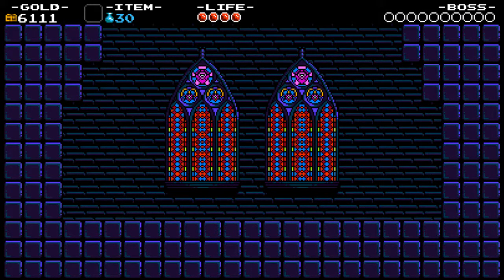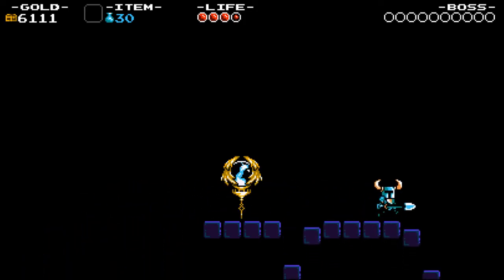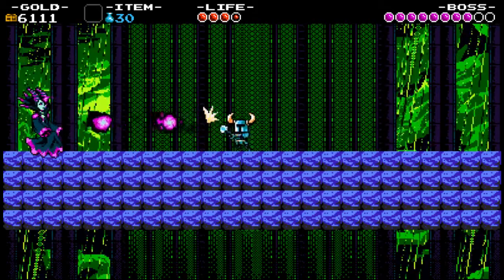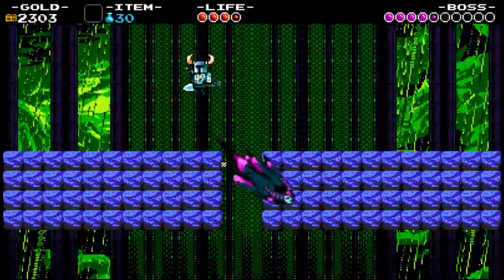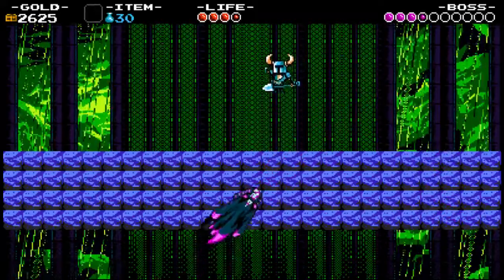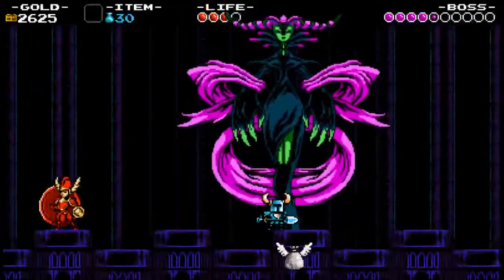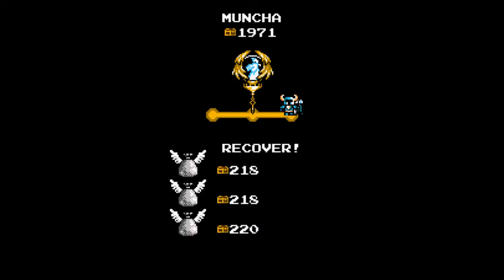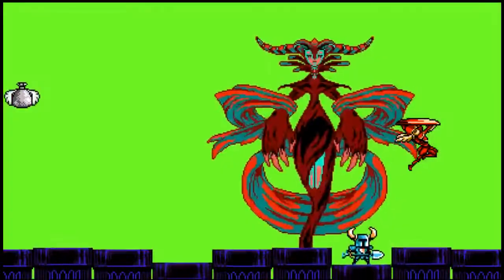Tower 3 + Enchantress